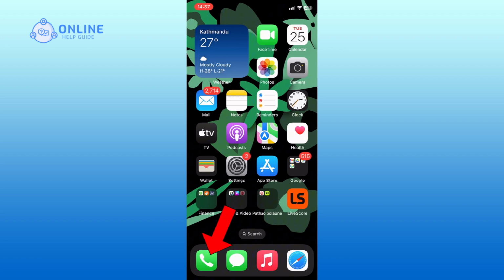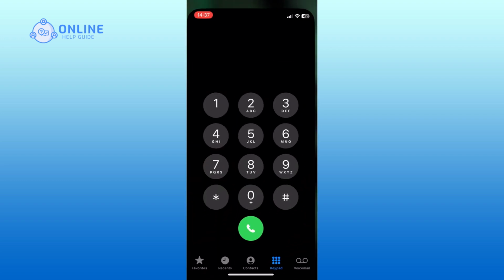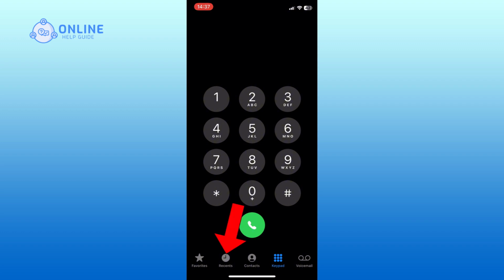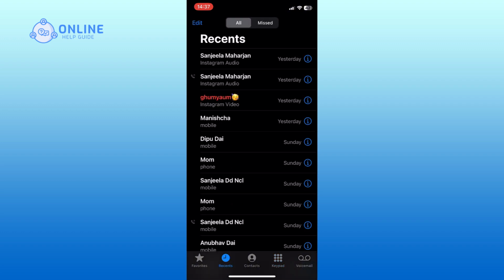How To Delete The Call History On iPhone? 2024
Want to clear your call history for privacy or to free up space? Let’s learn how to delete call history on your iPhone! In this video, I’ll show you how to delete the call history on your iPhone.

First, open the Phone app on your iPhone. Tap on the "Recents" tab at the bottom of the screen to view your call history. To delete a single call, simply swipe left on the call you want to remove. A red "Delete" button will appear. Tap on it to delete that call from your history. If you want to delete all your call history, tap on "Edit" in the top left corner of the screen. Then tap on the select option. Tap on the clear option from the top right corner of your screen. Finally, tap on the clear all recents option and delete all your call history.

And this is how you can delete the call history on iPhone.